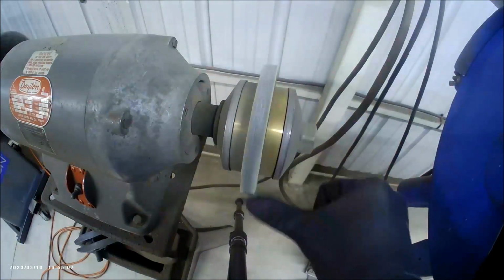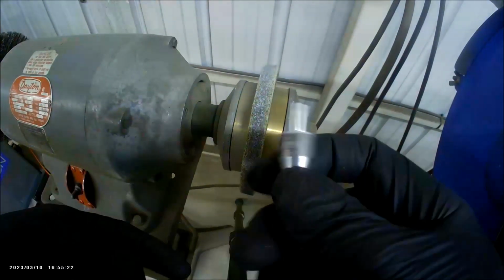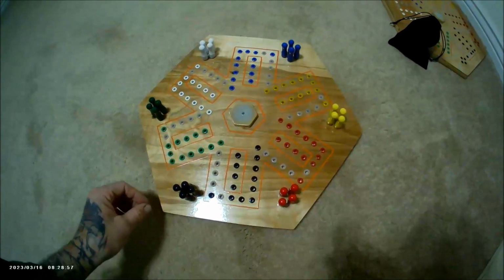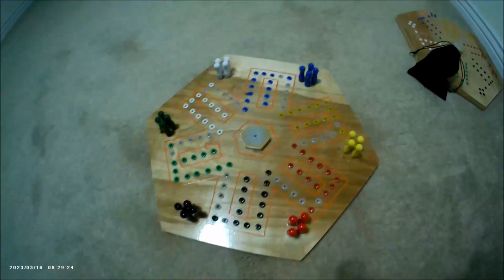Finishing the FastTrack Game Pieces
Clean up and after powder coat.